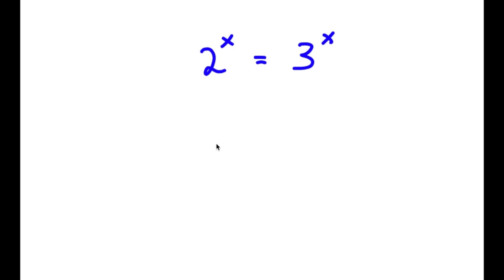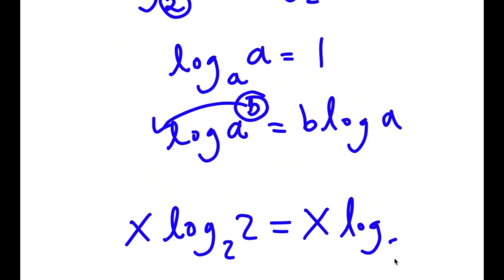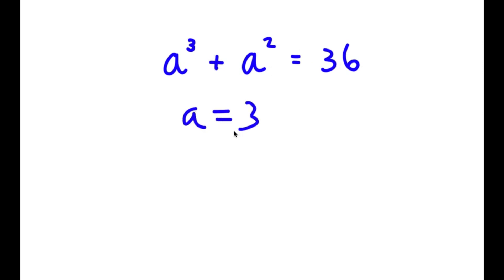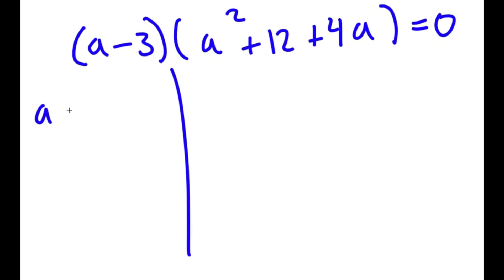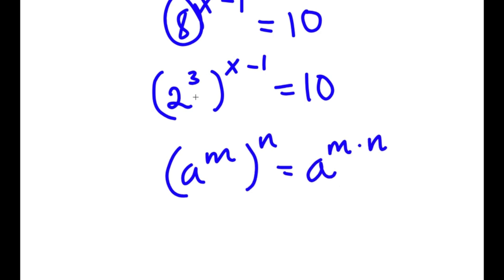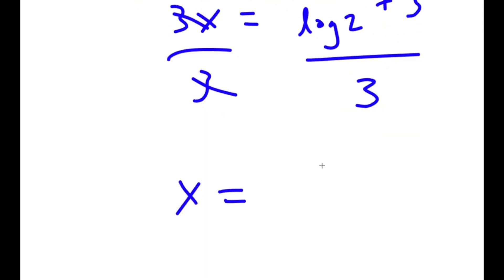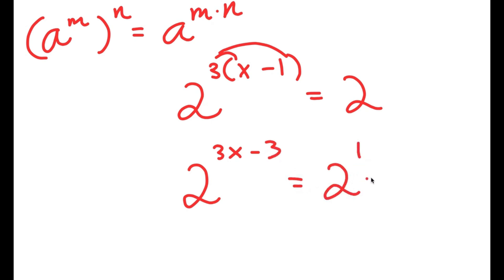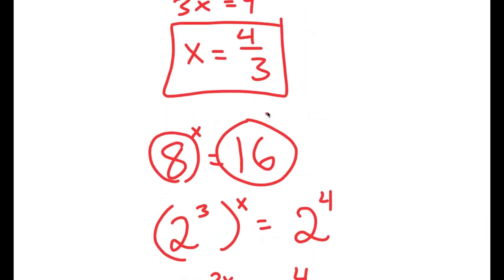A Beautiful Exponential Equation | Can You Solve This?